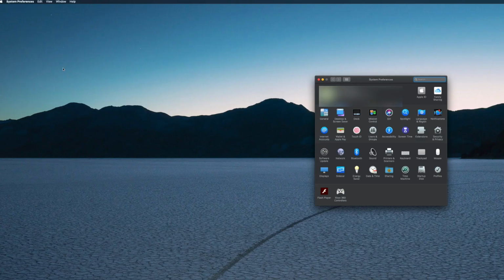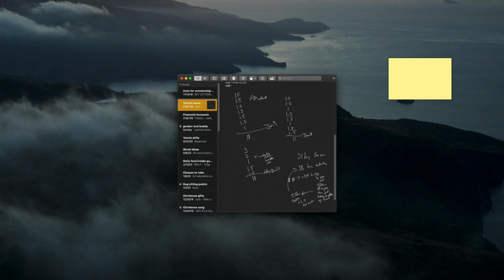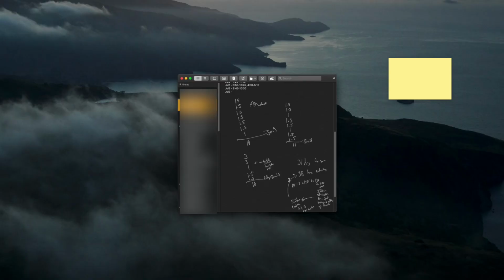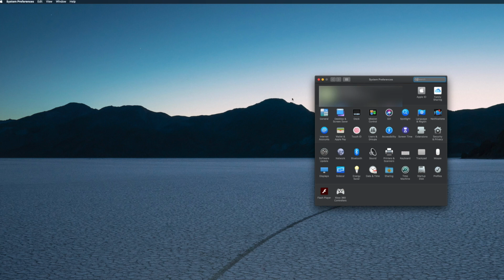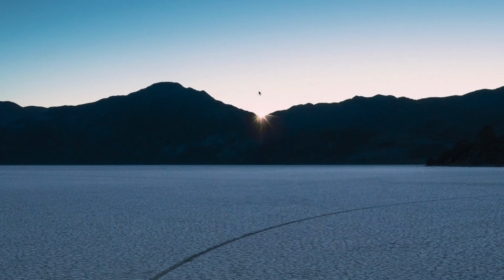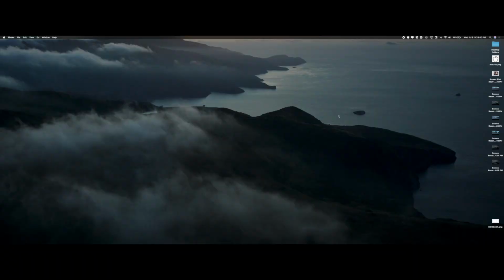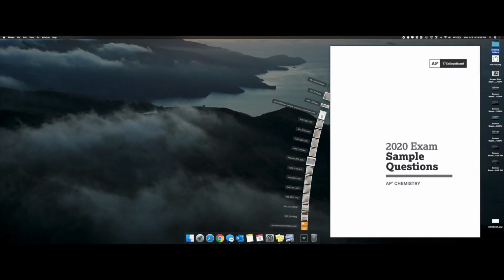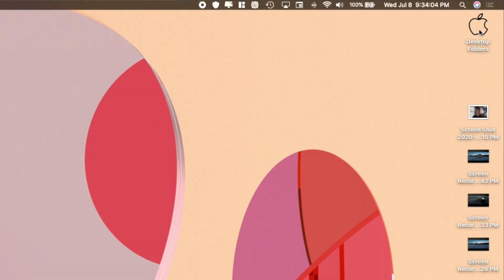Mac Tips/Tricks: Make Your MacOS Experience Better for YOU!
I put together some Mac tips and tricks that will help you be more efficient, use your Mac better, and have a better custom experience for you. Check out the timestamps below ⬇️⬇️⬇️

0:00 Intro
0:20 External Display notifications fix
1:35 Notes App and Stickies best features
3:12 Handoff for Copy/Paste from Mac➡️iPhone
4:29 Emoji keyboard shortcut
4:54 Preview files with the dock folder in accordion style
5:21 Import photos/Scan Documents directly from iPhone➡️Mac
6:11 Custom Desktop icons?
7:07
7:35 Another cool video to check out

Feedback welcome! This video turned out to be much darker and less ideal lighting than I was going for. Not to mention the screenshots on the ultrawide monitor didn't look that great/high quality as I would've liked (probably look even worse after I uploaded it, so sorry for that). Future videos will address these issues, but the audio is good and easy to follow along and listen to, which I hope makes up for it.

In this video, I go over some good MacOS tips and tricks that I use on a daily basis. For example, stickies/notes app is good for keeping you organized, each with its own benefits and shortcomings. The external display fix helped me more efficiently and better use an external display with my Mac so I wouldn't have to look at the other monitor as much. The emoji shortcut is nice to use especially after you remember what it is lol but seriously, it does come in handy. As for the import photos directly after shot and the handoff features, they are more niche features that are good to remember that you have, but they won't be used all the time. I like to use them every once in a while, but when you do have to use them, you're glad they are there. The custom desktop icons I saw in another video in which I was trying to emulate, but the actual end result of it was a bit convoluted when I was watching it back and instead of filming it again or putting in another video of someone else doing it, I decided to either leave it to the next video or have you guys look it up yourselves if you want to do it. I was never sold on the "tip/trick" in the first place when I saw it. When I had to find an actual good picture for it then work out how to do it, it took a lot of time then in the end you can't even click on the picture (like a normal folder/icon would) and instead you HAVE to click on the words to get into the folder after you changed it; so I ended up leaving in just the commentary about being able to do this and why I don't really like it (hence why I didn't tell you how). If you guys actually read this entire description, comment "I've been read n subbed". Thanks 😁!!